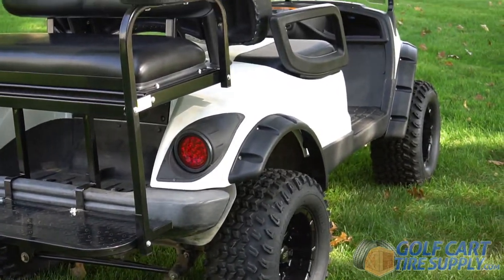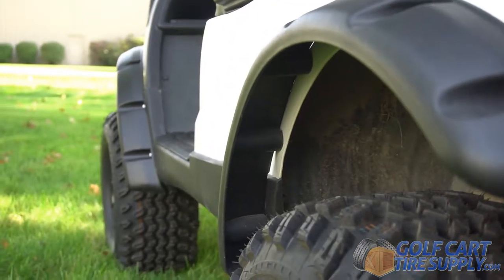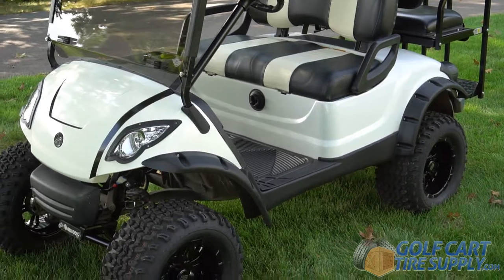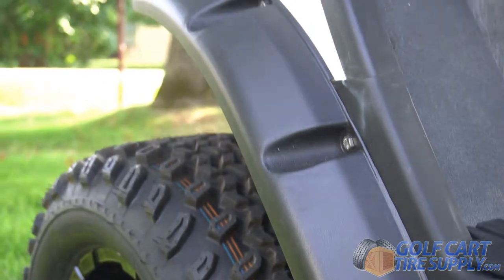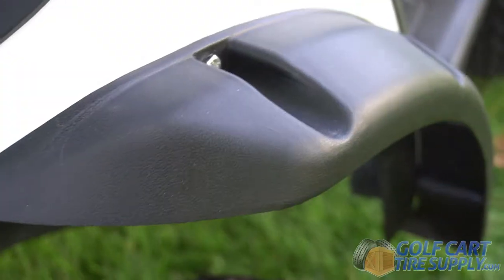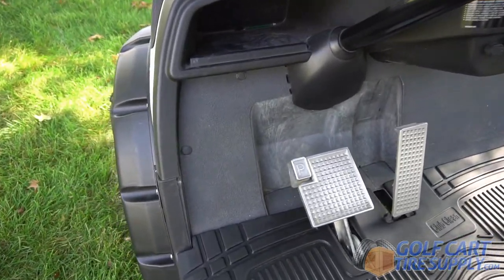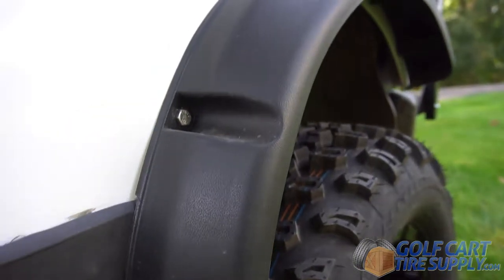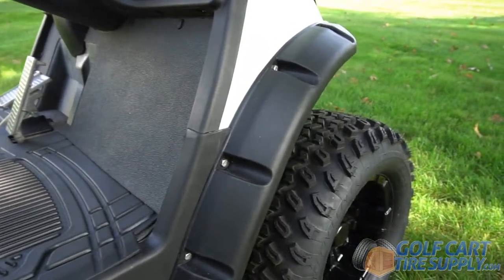Yamaha G29 / DRIVE Golf Cart Fender Flares - Offroad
Offroad Yamaha G29/ DRIVE Golf Cart Fender Flares.

Durable and tough looking Yamaha DRIVE / G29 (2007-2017) Fender Flares in Off-road Style. Made of high-quality, heavy duty plastic.

Dress up the look of your golf cart and protect your passengers from rain and mud with this awesome golf cart fender flare kit for your Yamaha Drive golf cart.

Set includes:

+2 front, and 2 rear flares (4 pcs total)
+Stainless rivet mounting kit
+1 year manufacturer warranty
+Installs easily in minutes!

Please note: Does not work for Yamaha Drive2 Golf Carts (2017+)

Order with confidence!